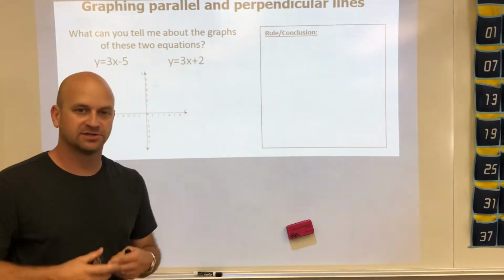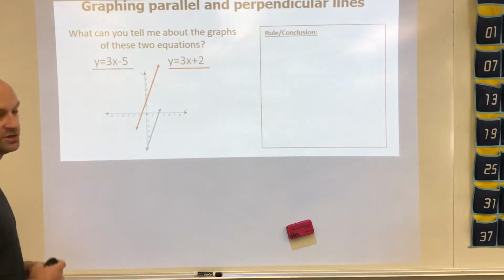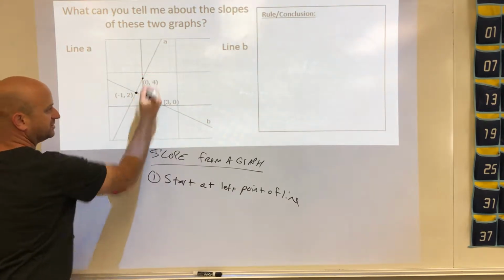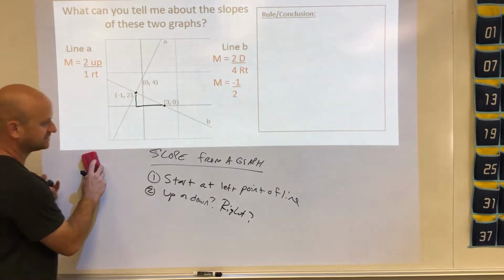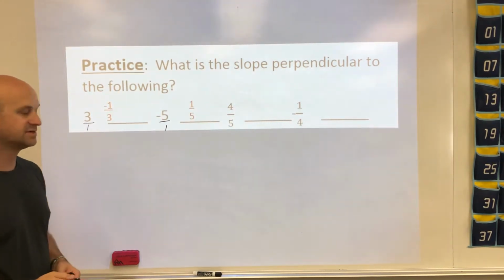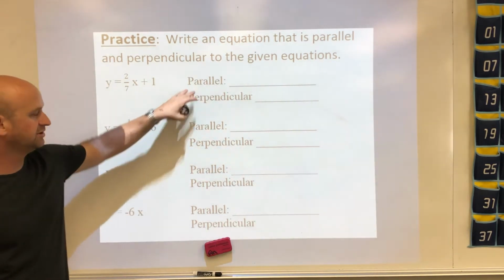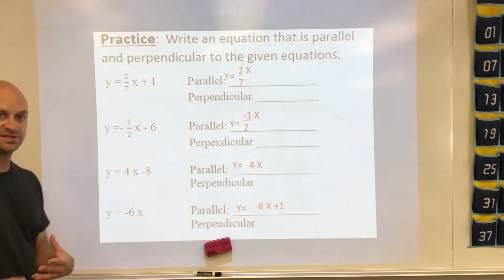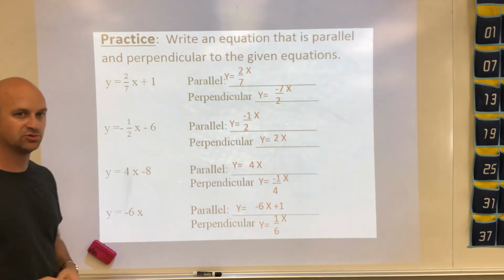Unit 1 Lesson 6- Graphing Parallel & Perpendicular Lines